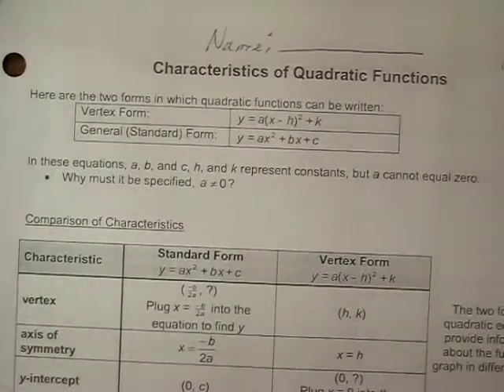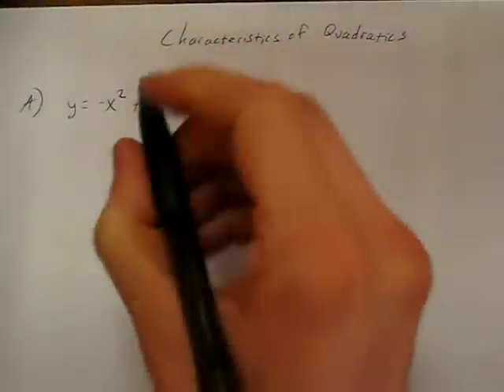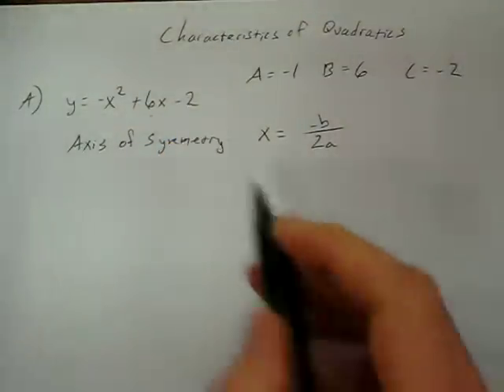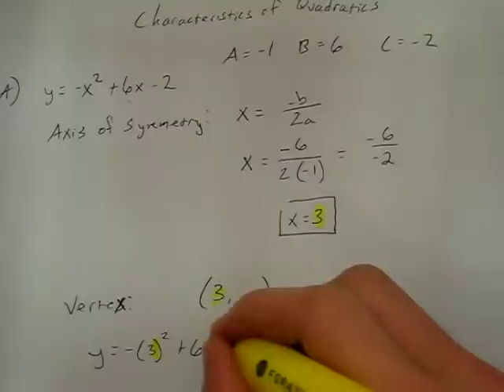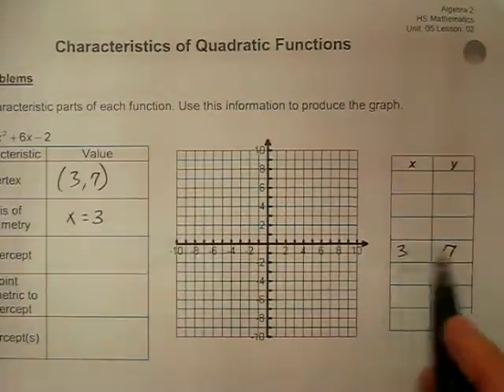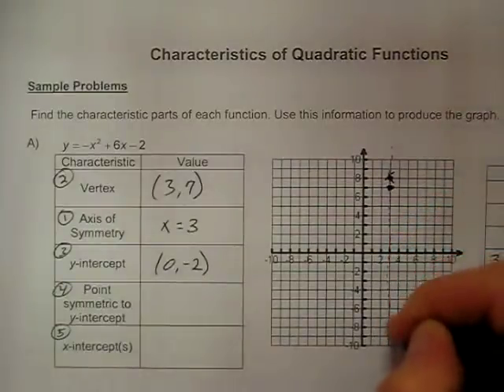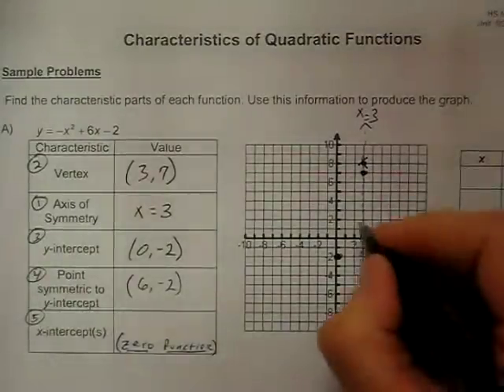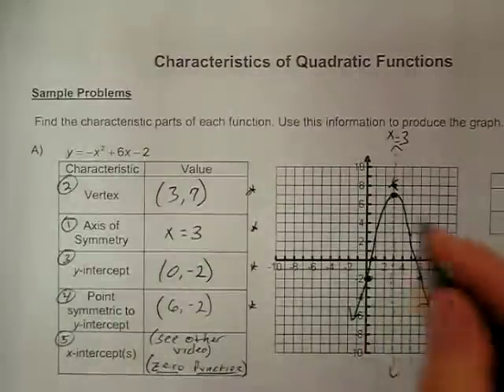Standard Form Characteristics of Quads